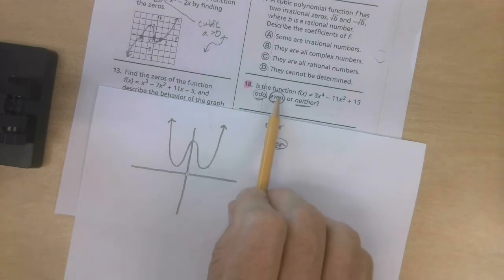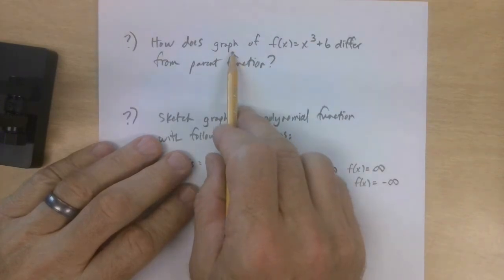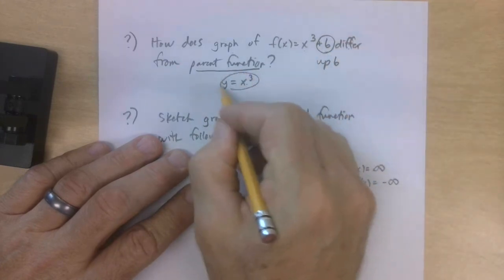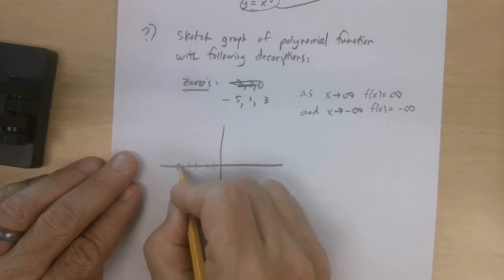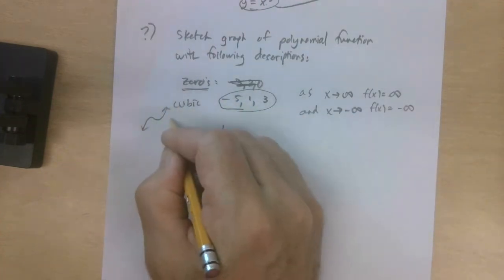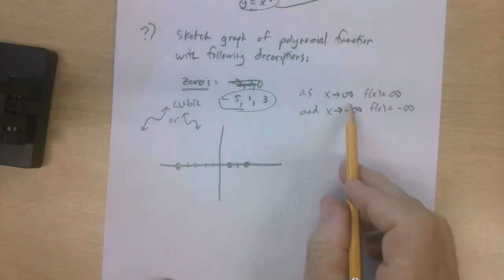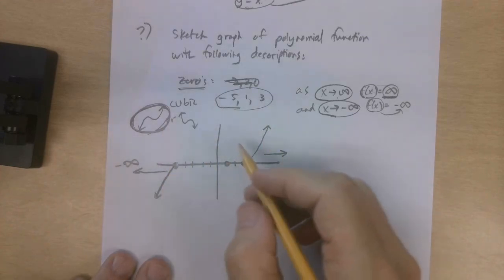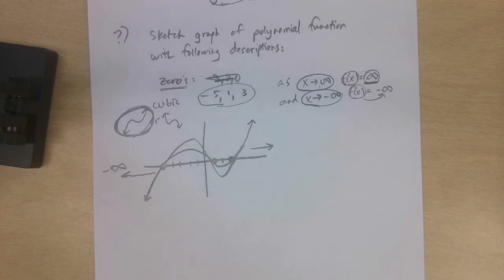Alg 2 A Unit 3 Test Review (Part 2 of 2)